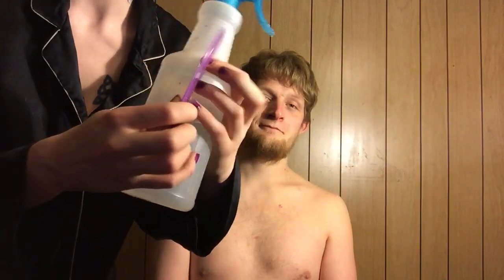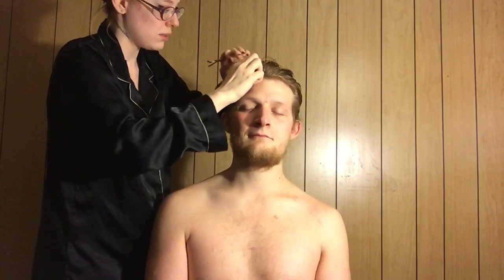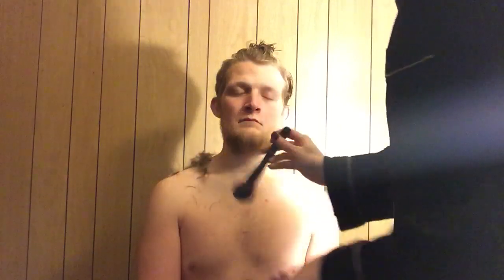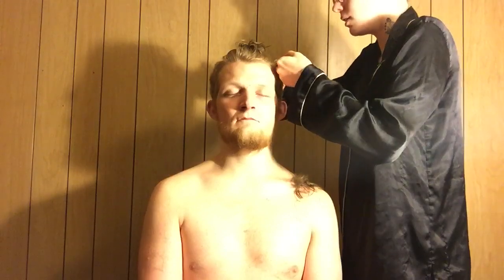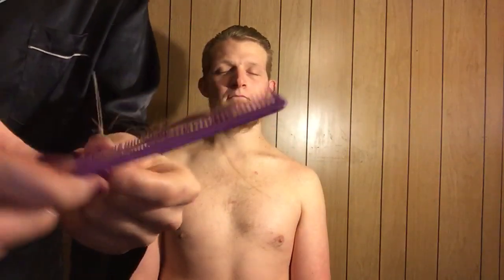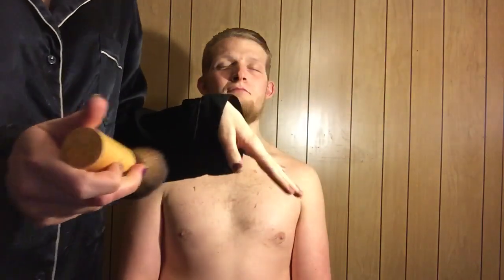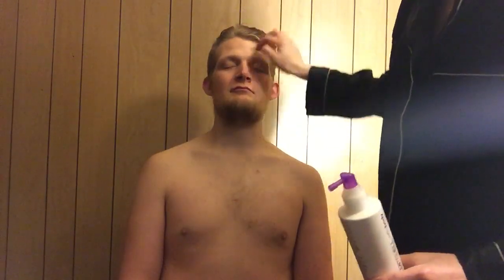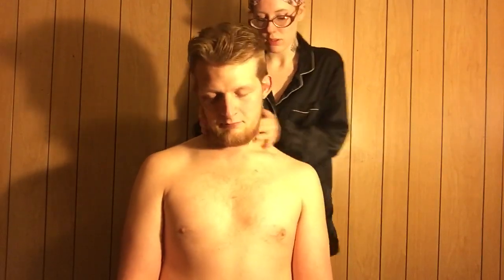ASMR REAL HAIR CUT AND NECK MASSAGE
As promised, here is an ASMR video featuring someone close in my life, Victor. (He apologizes ahead for his strange faces lmao)..

I'm not the type of person to enjoy watching other women give men massages, but this was requested so much. I hope you guys enjoy!

**THIS VIDEO WAS MEANT TO BE FUN, NOT PROFESSIONAL. ONLY TAKE MY ADVICE IF IT WORKS FOR YOU.**